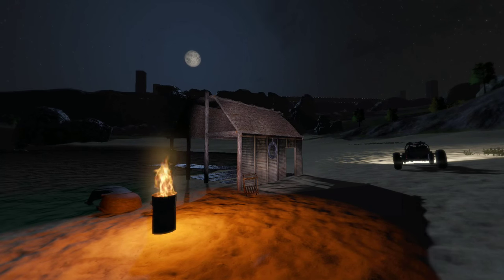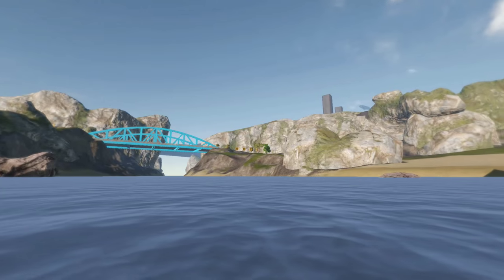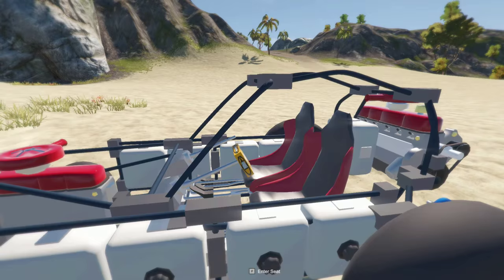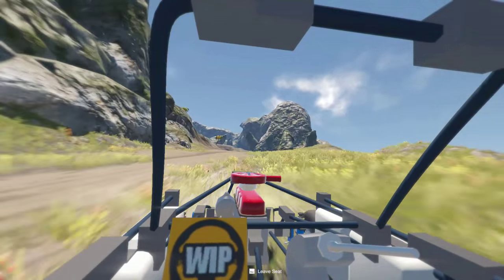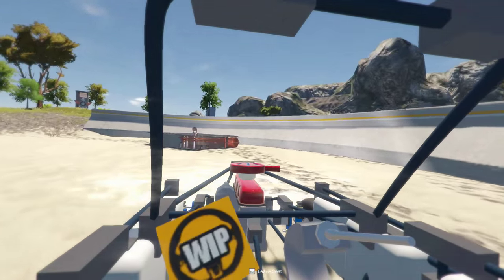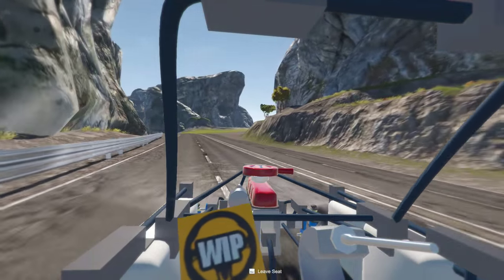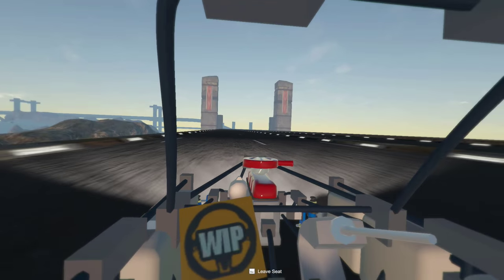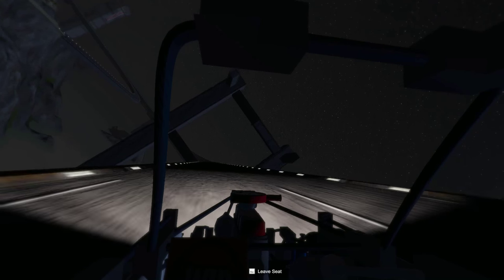Homebrew Vehicle Sandbox: October Development Update #1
Our first Development Update for October is going to be a video overview of some of the progress we have made on the new build.  We hope that you are as excited as we are about some of the new features.